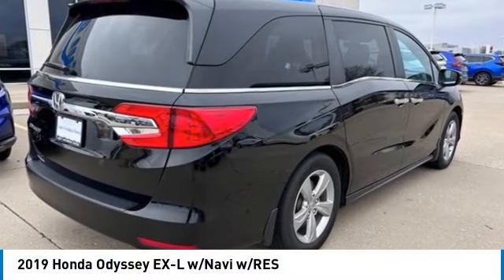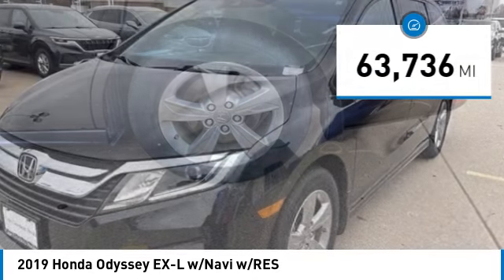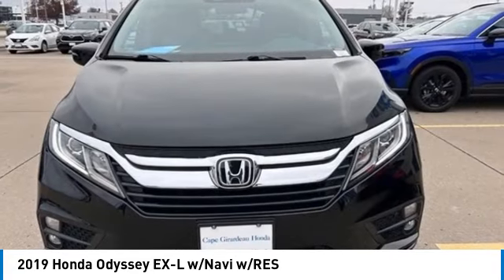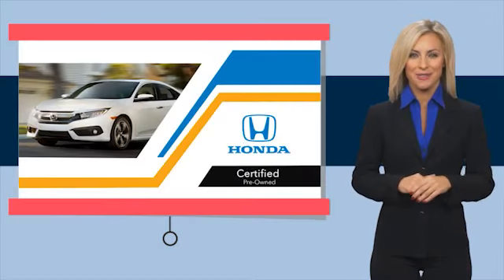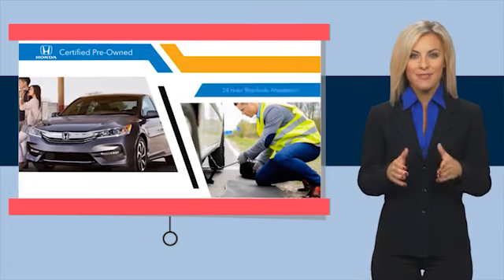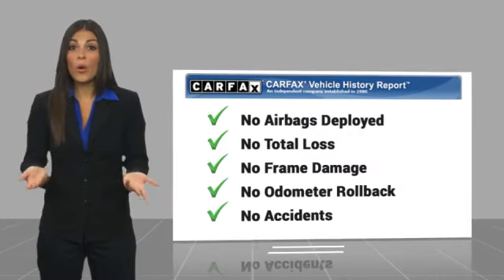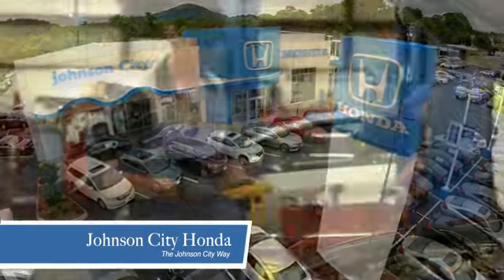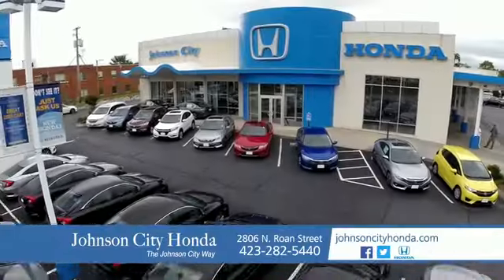2019 Honda Odyssey EX-L w/Navi w/RES Used P02445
2019 Honda Odyssey EX-L w/Navi w/RES

Don't miss this 2019 Honda Odyssey. It's equipped with great features. You'll want to take this vehicle home. Make a great choice today.